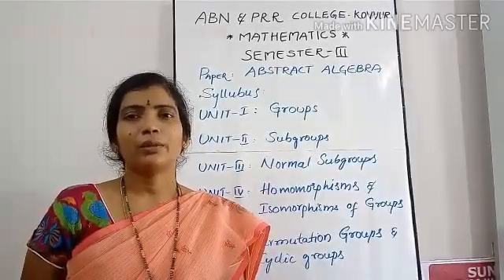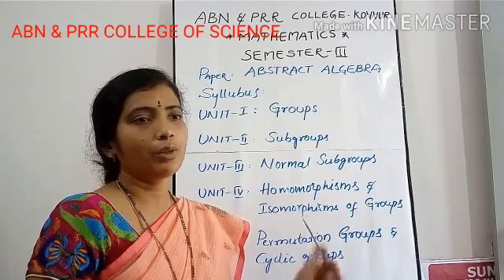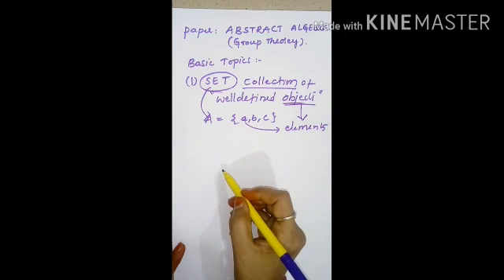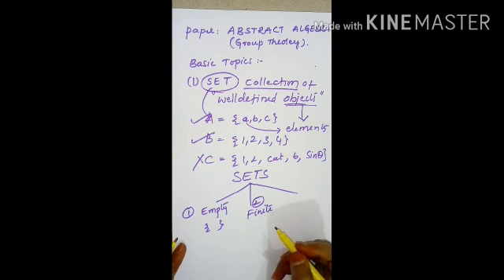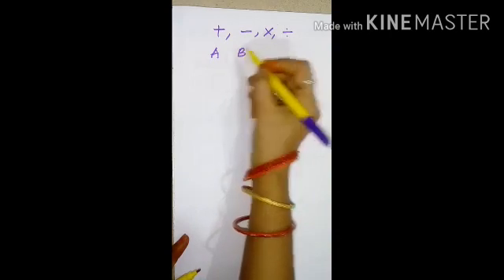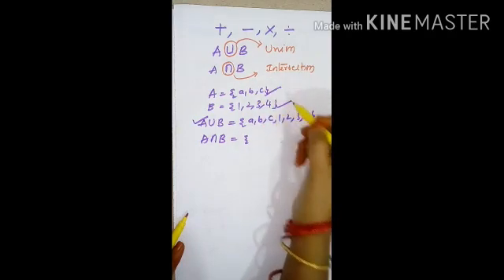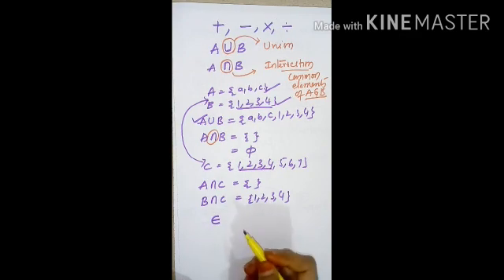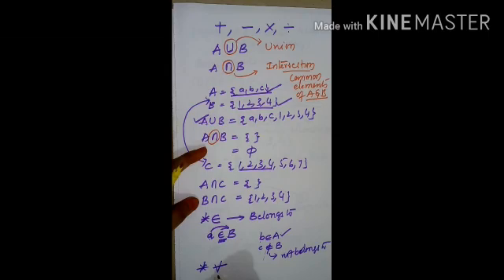BSc Sem 3 maths Lecture#1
INTRODUCTION TO  SEM-III MATHEMATICS SYLLABUS BY Ms. B PALLAVI KUMARI OF ABN&PRR COLLEGE. KOVVURU.